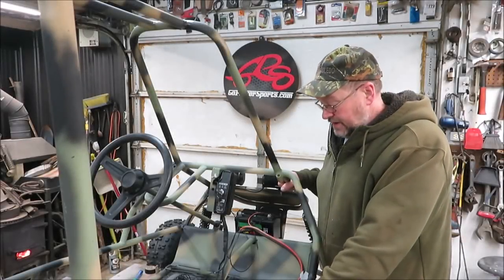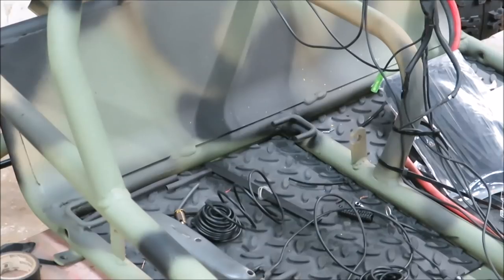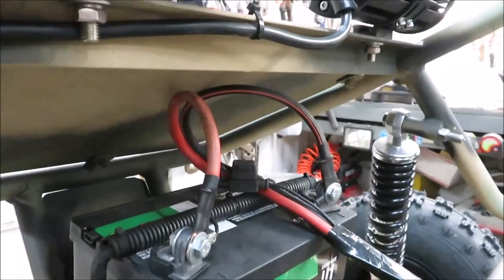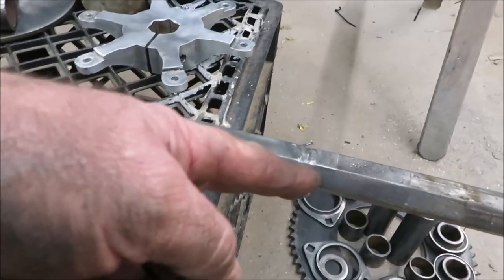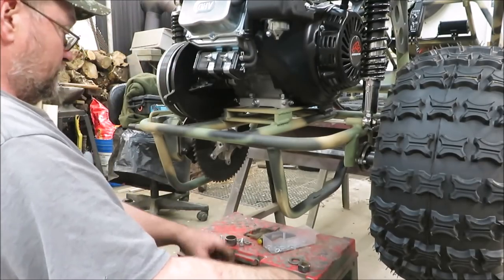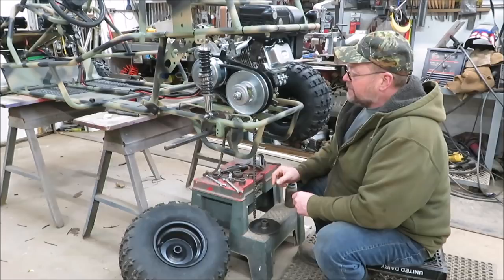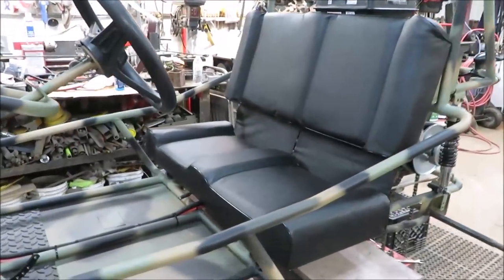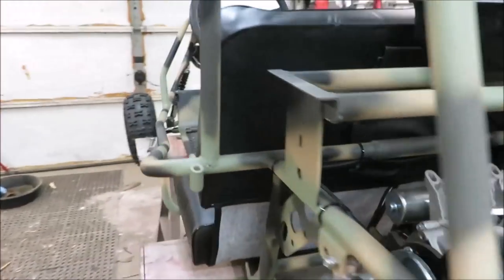yerf dog go kart build wiring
In this video we will be doing the wiring